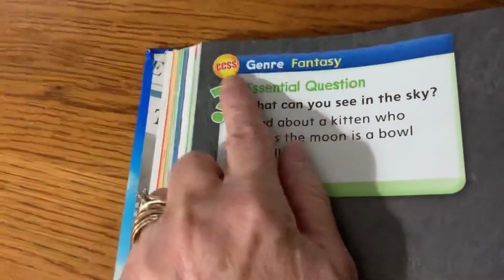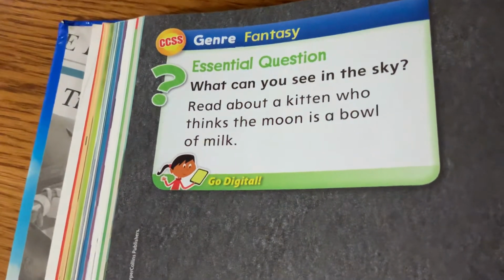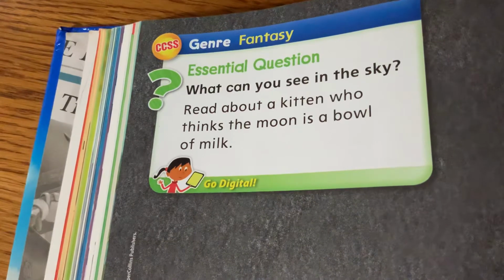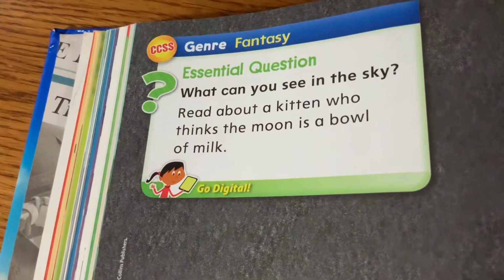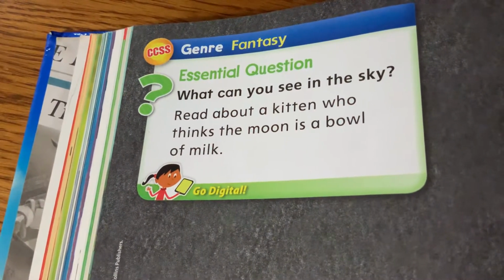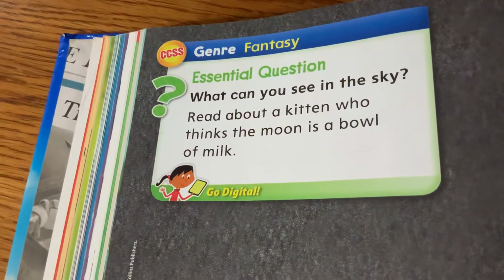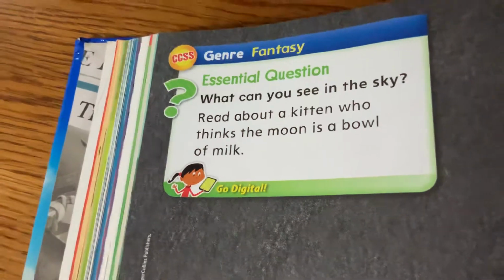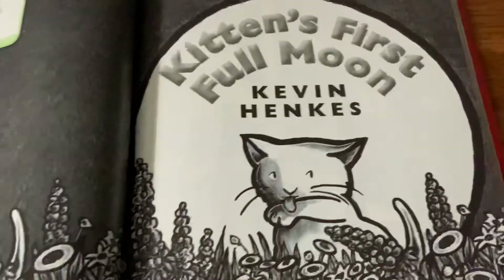ELA UNIT 5 Week 2 the story